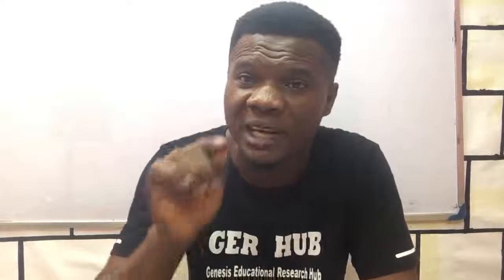Research Project Writing | Part 8 | What does Statement of the Research Problem mean?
Here, I teach everyone to understand topics in mathematics, statistic and research at undergraduate/postgraduate levels as well as in industries.